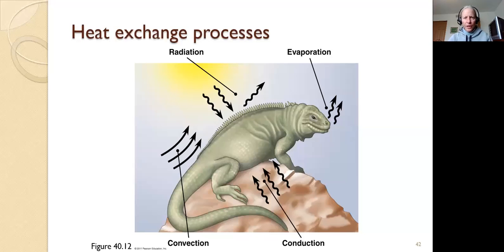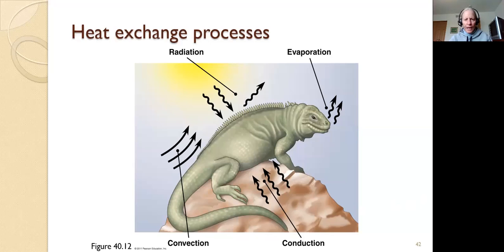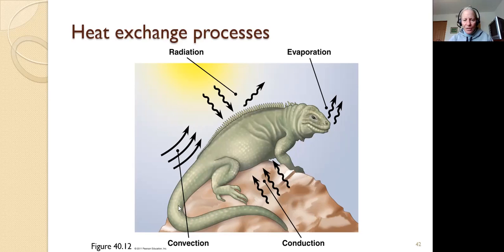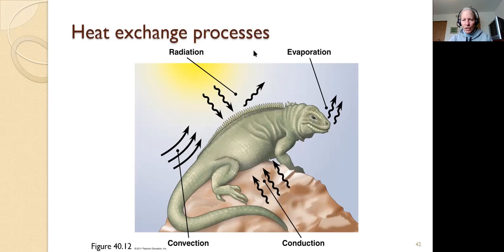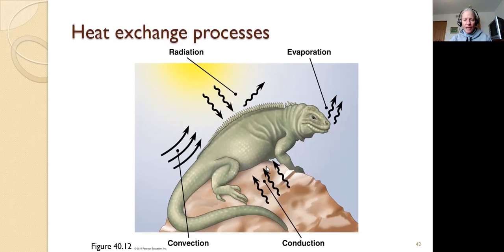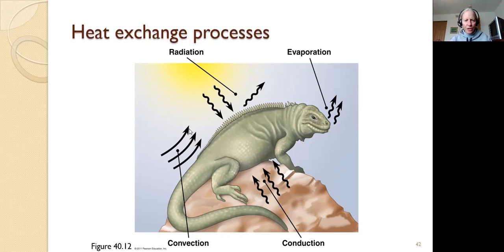Feb. 15 lecture part 2